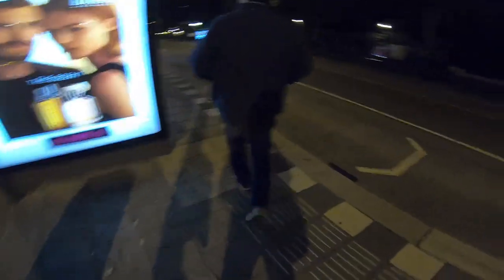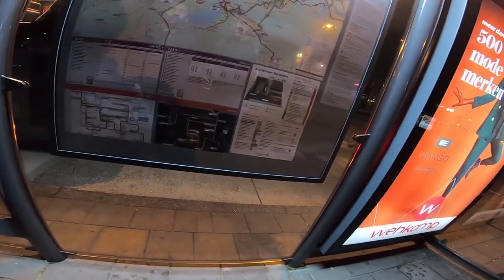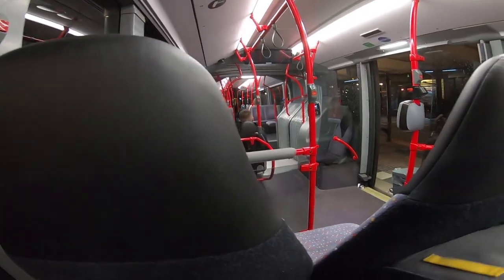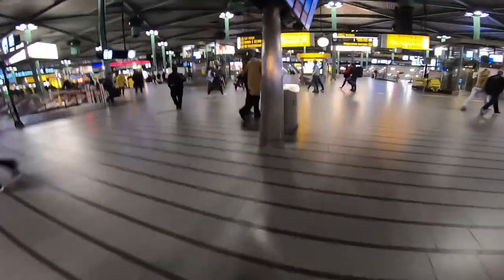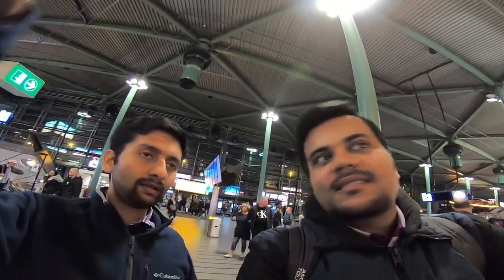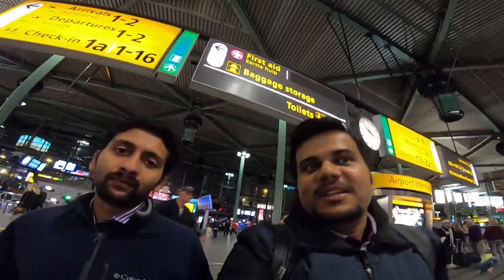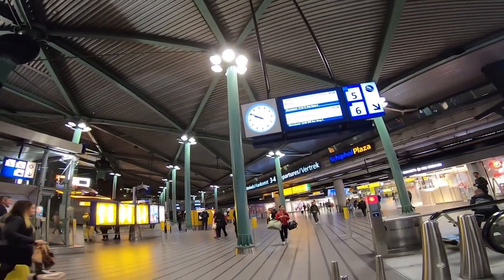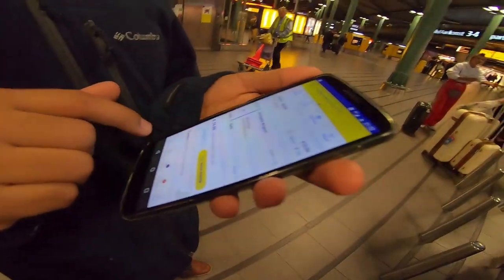Schiphol Airport, Amsterdam to Delft // How to travel in bus and train in Netherlands 🇳🇱?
Vlog 18 - A short glimpse into the traveling in Netherlands especially in bus and train. In this video we show the Schiphol airport in Amsterdam, Netherlands, the train station in Schiphol Netherlands. We also show how to ride the bus and train in Amsterdam Netherlands. We travel in train from Amsterdam Schiphol airport to Delft Netherlands and show different berths in the train, how to travel in the train, board the train and use the OV Chipkaart before boarding the train. Before that we also show how to wait at the bus stop in Amsterdam and board the bus properly using the OV Chipkaart and we use different apps when we board this bus and train which are really useful and list their names below. A big thank you to my friend from Delft, Varun for helping me to shoot this video and giving proper information to you all!
The apps that will help to travel in Netherlands:
Best for Trains (but also works for tram, metro and bus):
Best for all other transport and route planning apart from Google Maps:
Specific songs after editing are:
Opening & Closing: